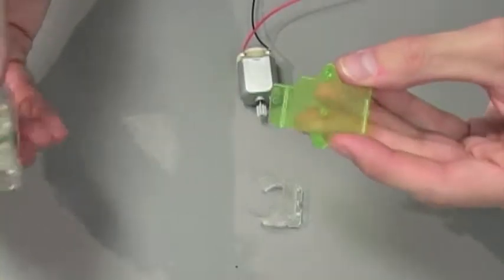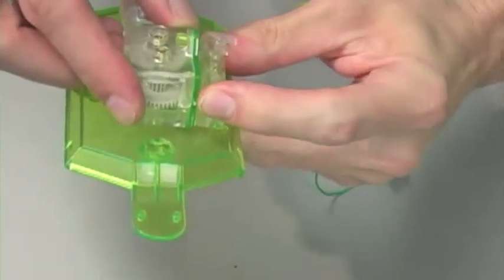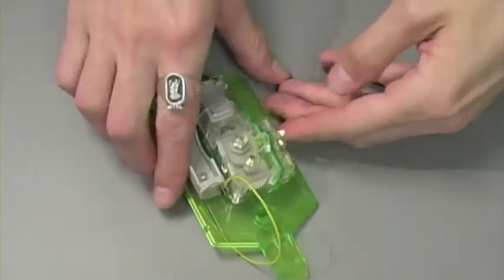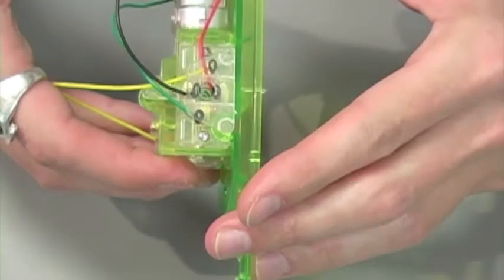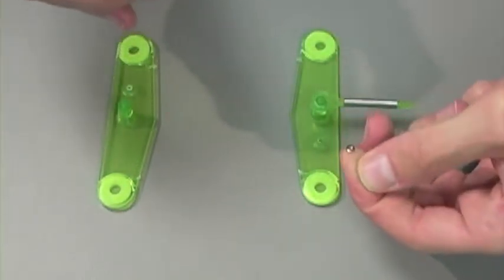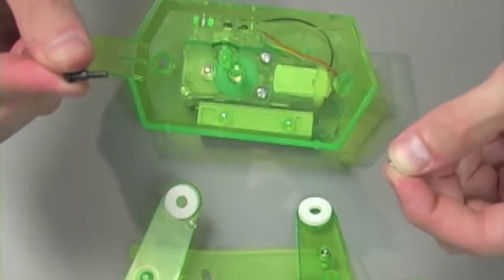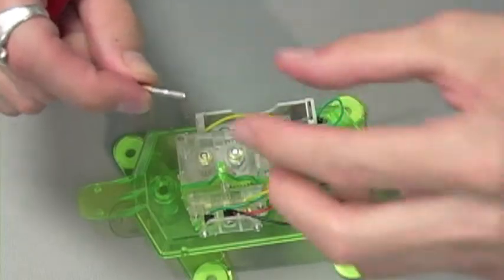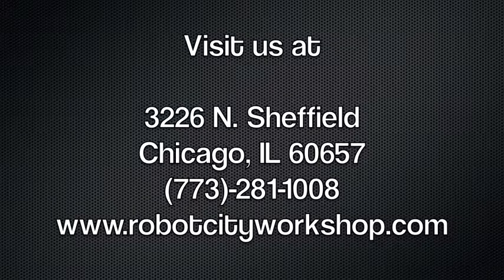Instructional Video for Tamiya Mechanical Turtle (part 2)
Ever wanted to build a robot? Watch and build along with Nick from Robot City Workshop.

During part two of this instructional video Nick completes the Mechanical Turtle by Tamiya. This kit is currently part of our after school program for Fall 2013 and available as a kit for Robot Date Night. For those enrolled in our after school program please note that this kit will take at least two, possibly three class sessions to complete.

Watch part one of this instructional build guide to help you complete your Mechanical Turtle by Tamiya. Have fun building!

The Mechanical Turtle by TAMIYA is suggested for ages 10 and up and is available or by visiting our shop at 3226 N Sheffield avenue in Chicago.

Robot City Workshop! "Build your own friends!"